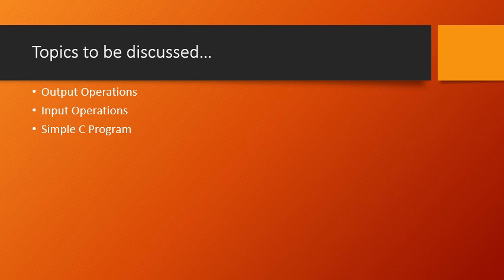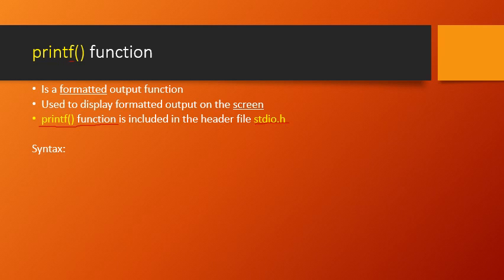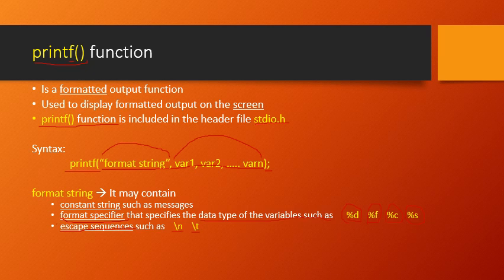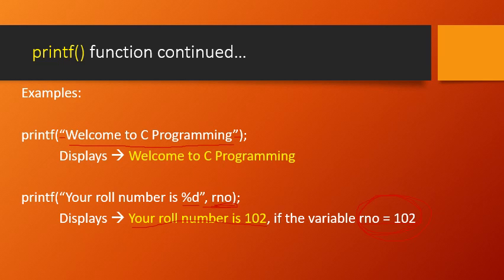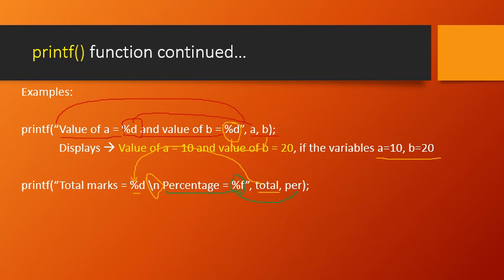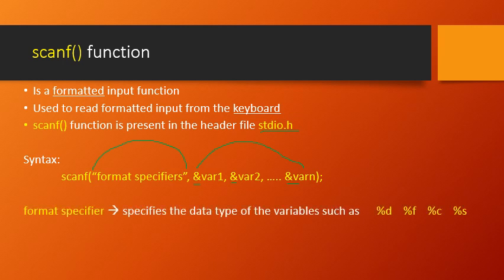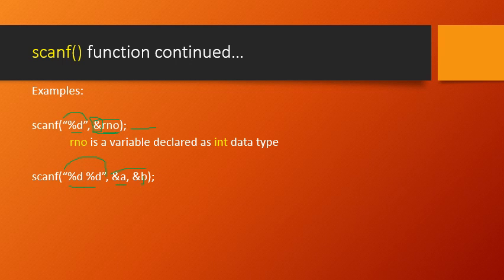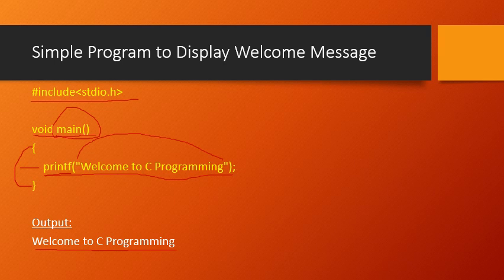C Programming : IO Operations and Simple C Program